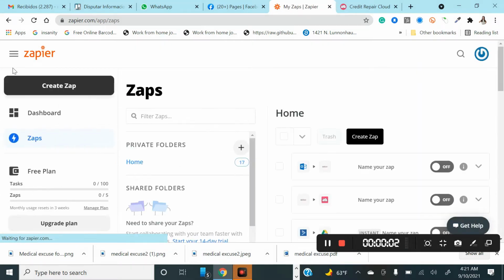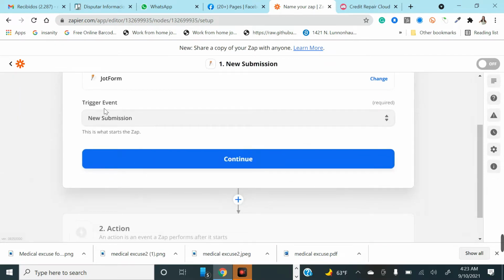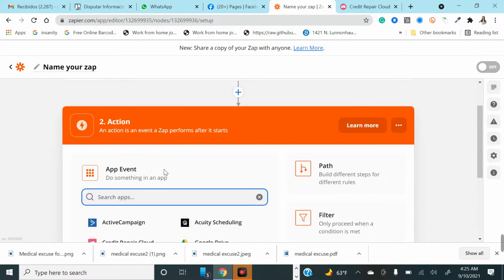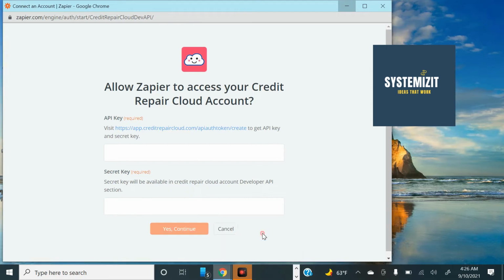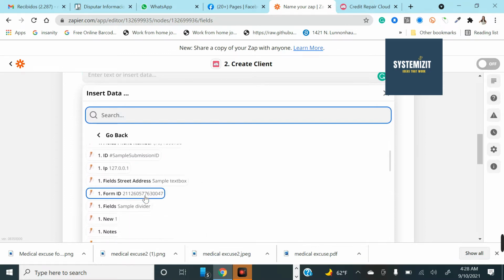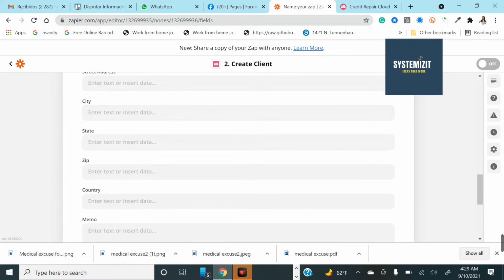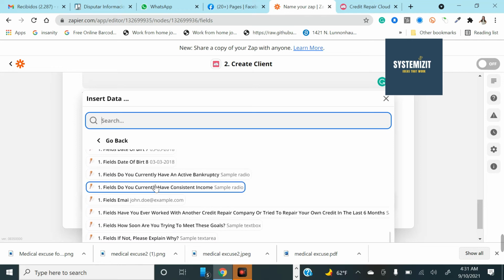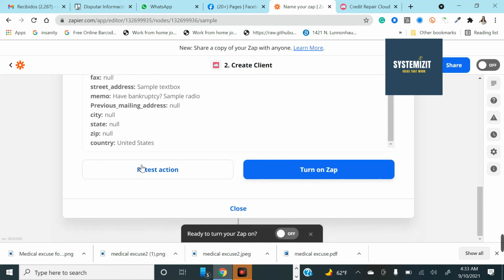Set up a zap using Jotform and Credit Repair Cloud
In this video, you will learn how to set up a zap to store your client's information automatically from your enrollment form to your Credit Repair Cloud.

Did you find this helpful? Give us a thumbs up or save this for later. If you have any questions, please message us in any of our business social media accounts.

• Create your active campaign account to start nurturing your leads
• If you want to join my Free Facebook Group please
• If you need to schedule a Free Consultation to set up your automations and help you with best practices for your business please
• If you need posts, videos, email templates, flyers (in Spanish and English), made in Canva , 100% customizable for many industries, websites, rebranding, please